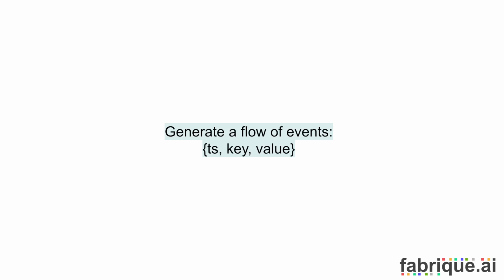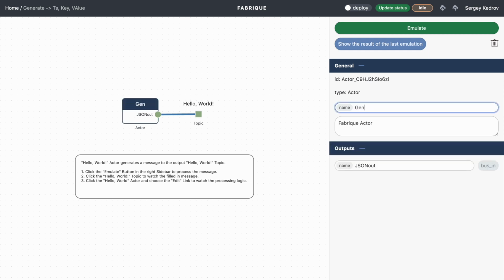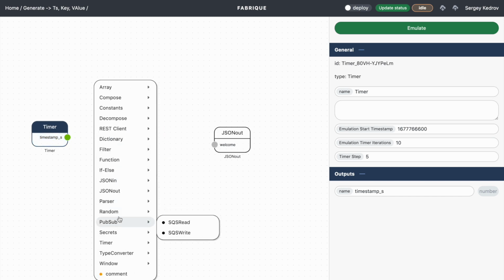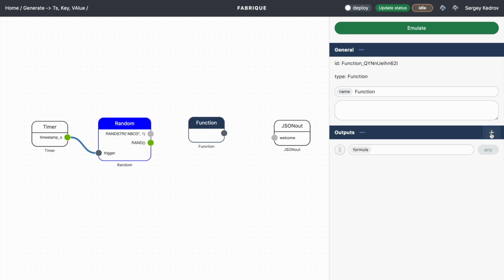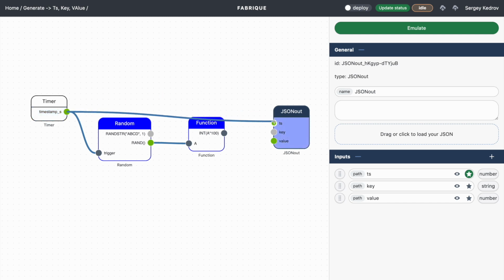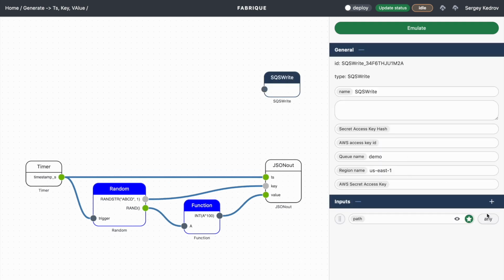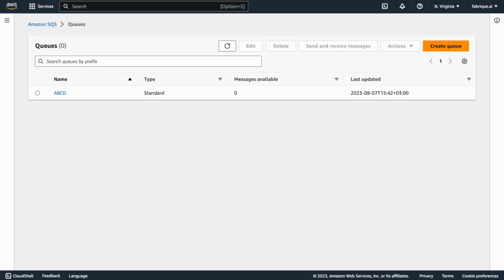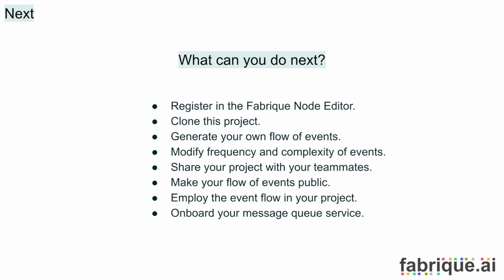Generate: flow of events {ts, key, value}